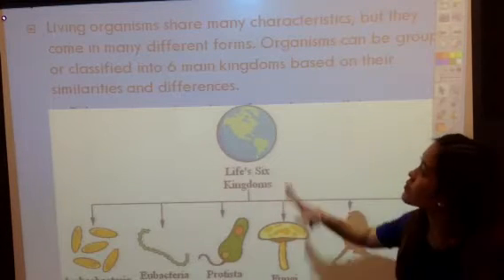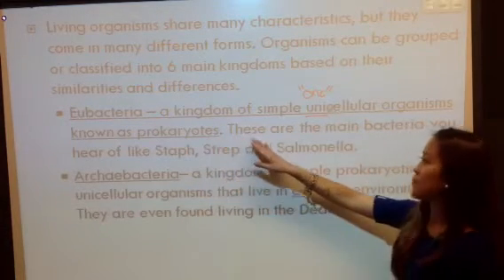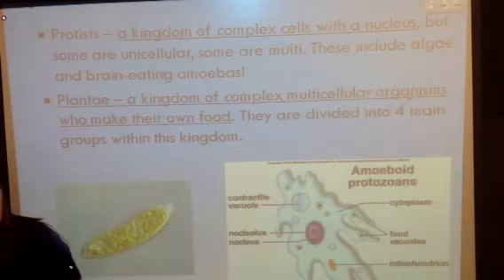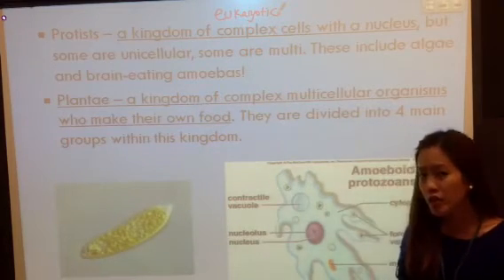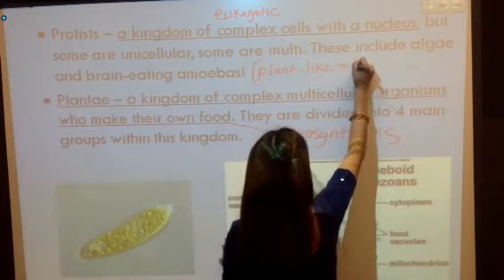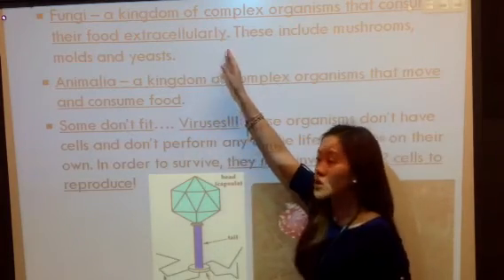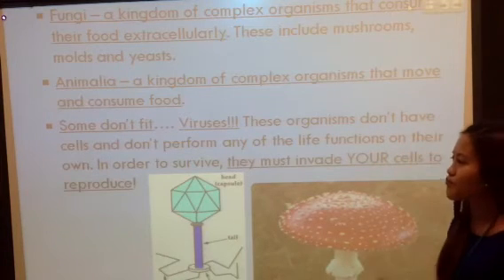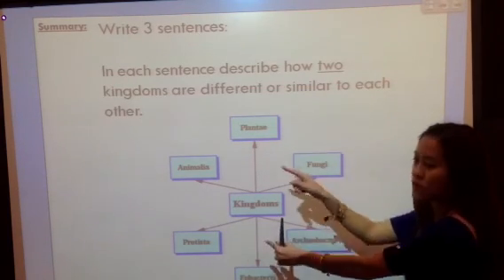Biology 1.2 B- Kingdoms